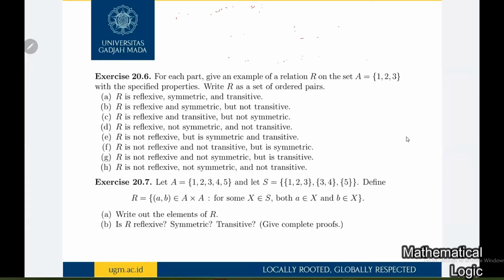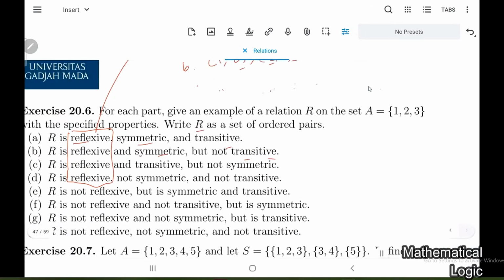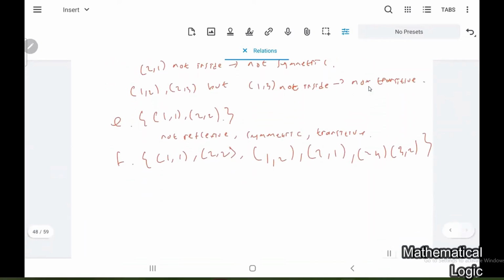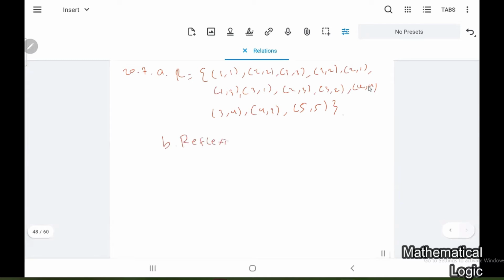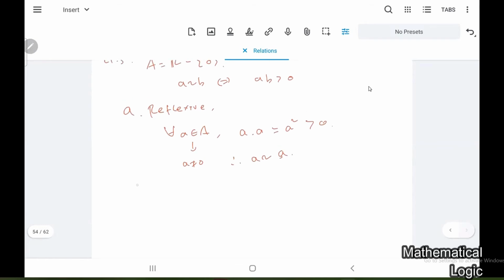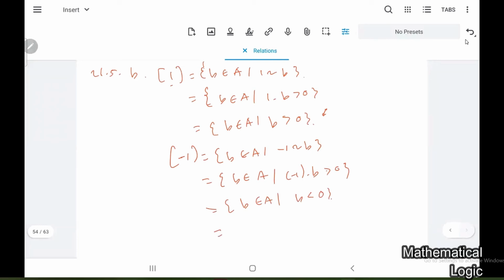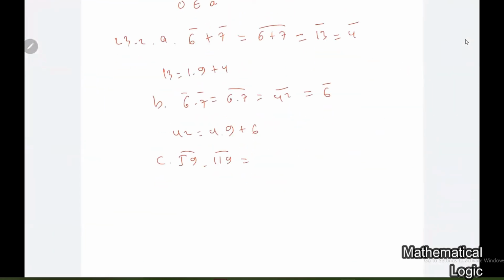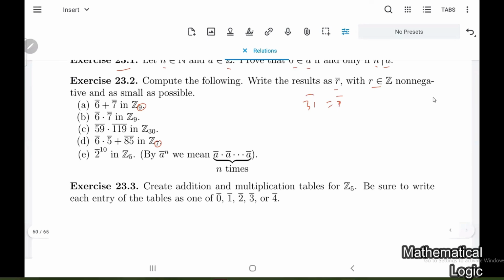Exercises on Relations part 2